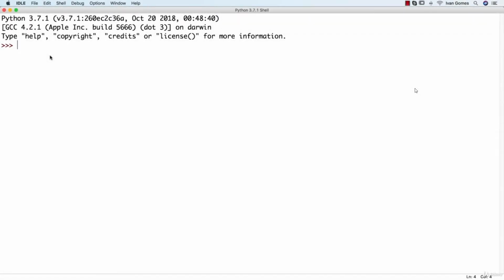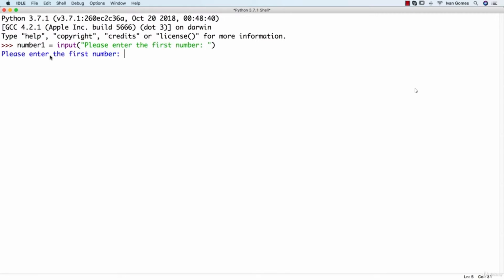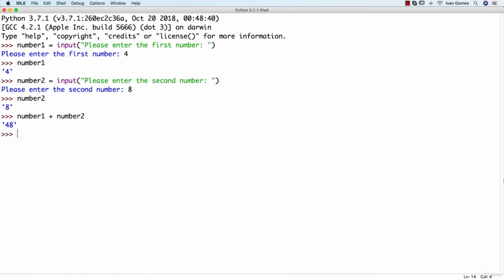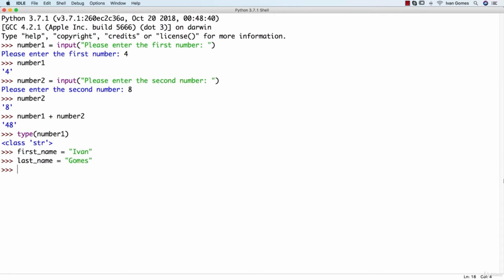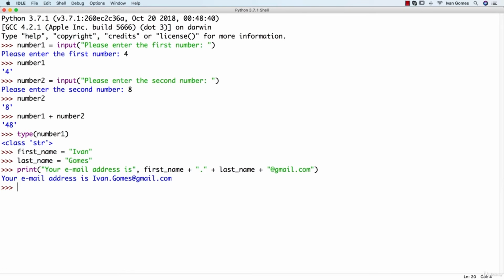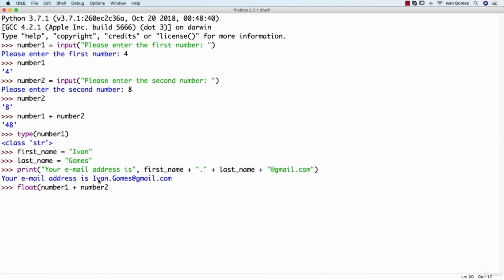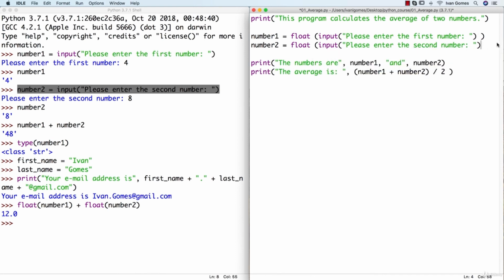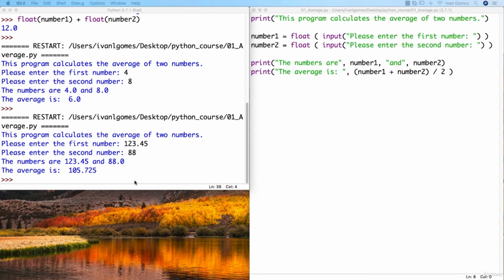PYTHON BASICS INPUT FUNCTION TOPIC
In this course, learning to code will be easy and intuitive for you. You will learn Python 3, one of the most popular programming languages in the world.

We will cover the basic fundamentals of programming and you will learn how to do exciting things in Python, like reading and writing on files, like Excel sheets or TXT files, working with JSON and sending HTTP requests to web servers and APIs.

We will also cover a little bit of Data Visualization, Statistics and Machine Learning in Python.

This course does not require previous experience in IT or programming, it was designed to help any person learn to program. By the end of the course you will be writing you own programs and thinking like a programmer. Your professional life will get a huge upgrade.

This course offers life time access, a certificate of conclusion and a 30-day money back guarantee. Don't miss this opportunity!